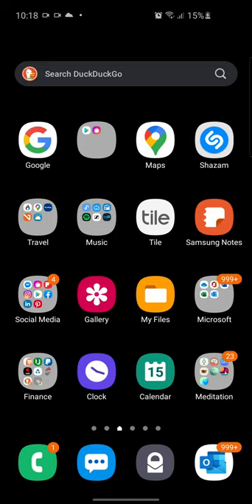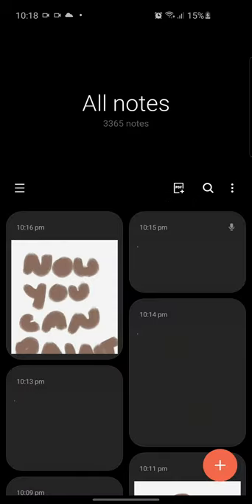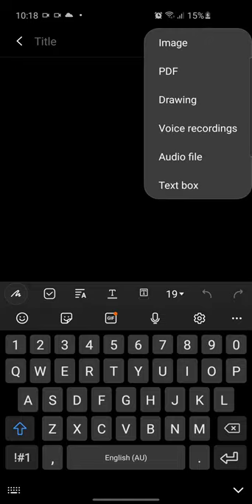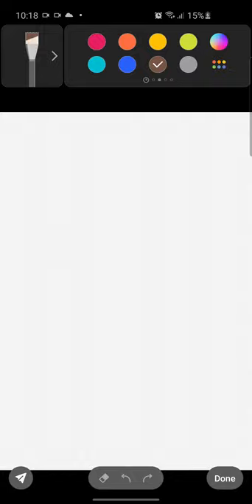Where to find brushes in Samsung notes after sept 2020 update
Click into notes
click the plus symbol (bottom right) to add a new note
click the attachment icon (top right - thing that looks like a paperclip)
click on "drawing"

Done. You can now paint!

Happy painting to yo!